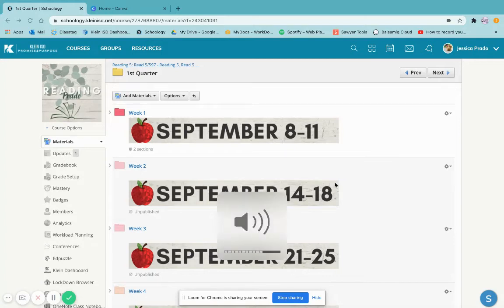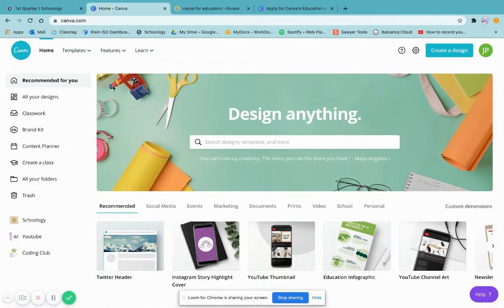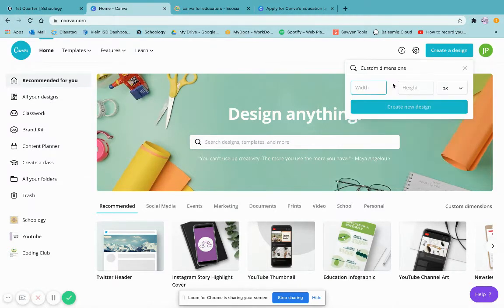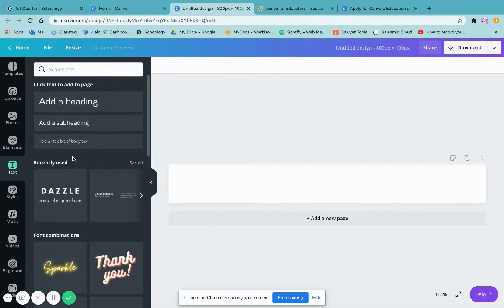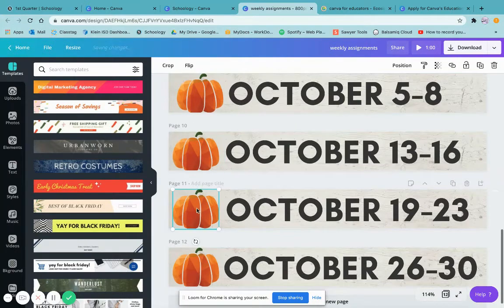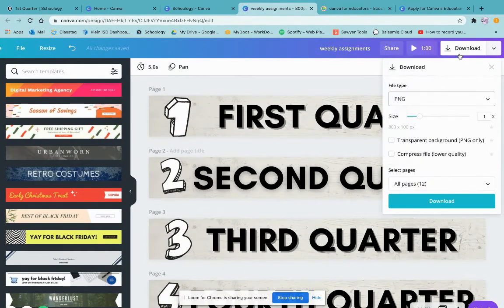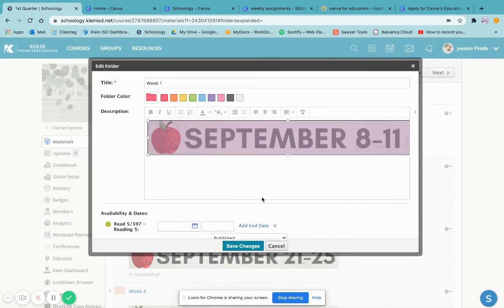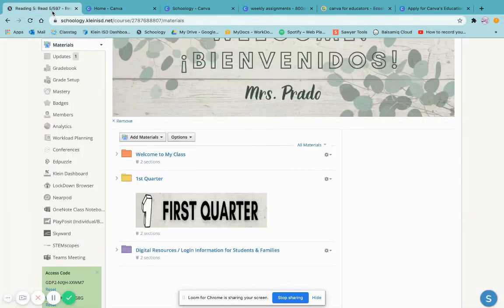Creating Schoology Folder labels/buttons with Canva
Sign up for your free account here!